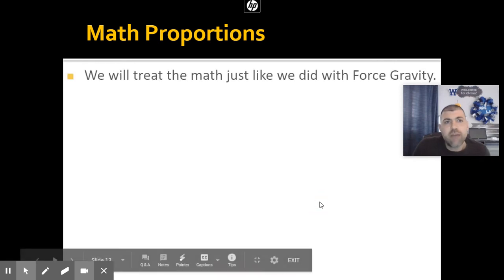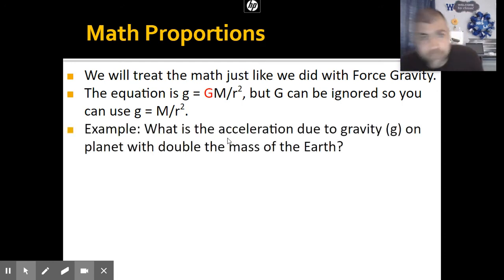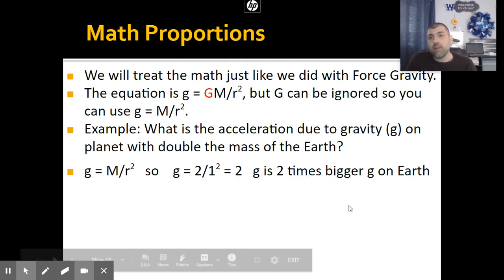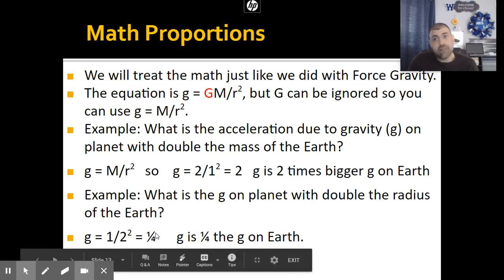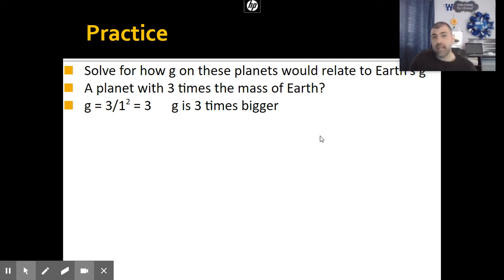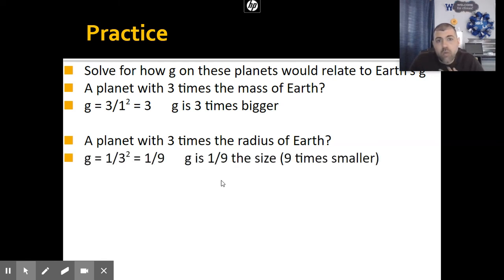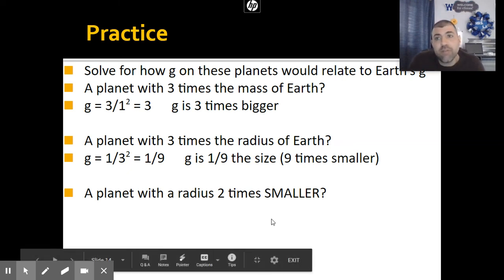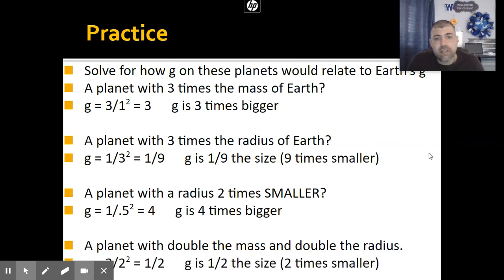Teaching 'g' proportion math